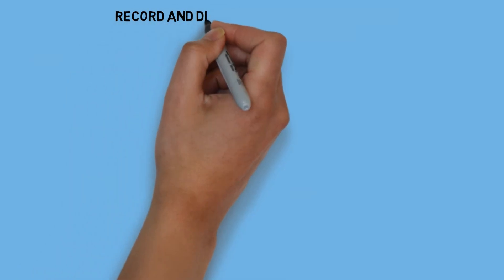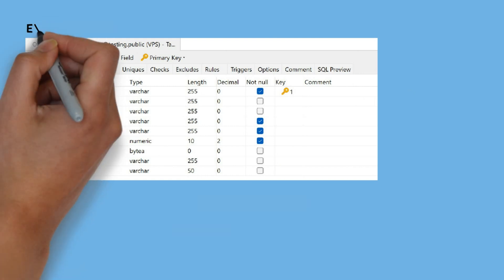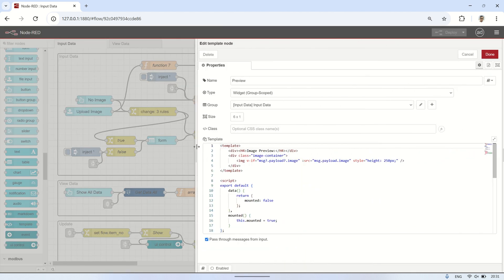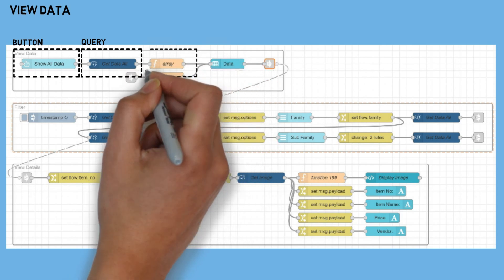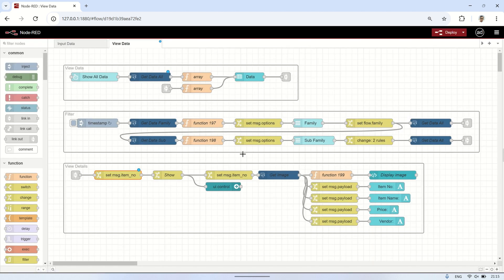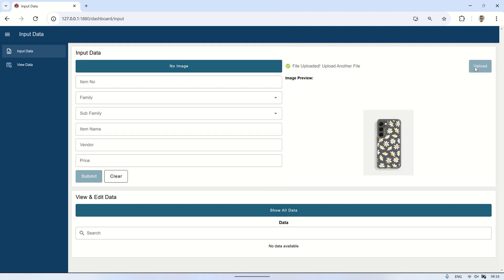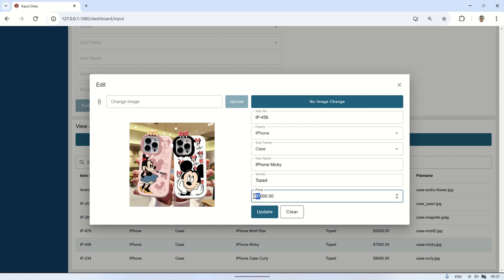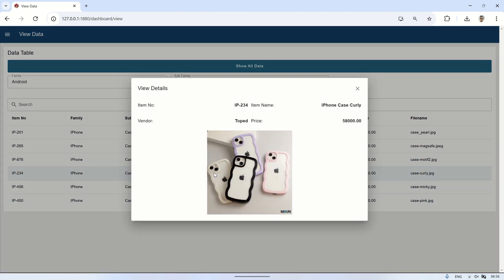Record and Display Images in PostgreSQL Using Node-RED Dashboard 2.0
In this video, I demonstrate how to record and display images in a PostgreSQL database using Node-RED Dashboard 2.0. This includes:
✅ Uploading images and previewing them before saving
✅ Inserting data into the database using a form
✅ Displaying data in a table with search and filter options
✅ Viewing details in a popup dialog, including the stored image
✅ Editing data, with or without updating the image

This interactive system allows seamless data input, retrieval, and updates using Node-RED.

Required Pallet:
- @flowfuse/node-red-dashboard
- node-red-contrib-postgrestor-next